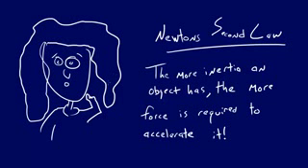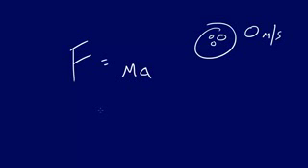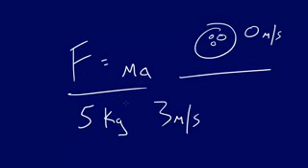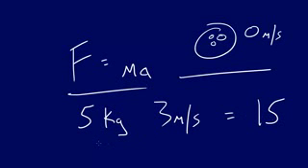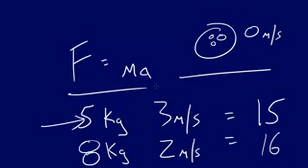Physics Lecture 11 Newtons Second Law and Meatloaf low